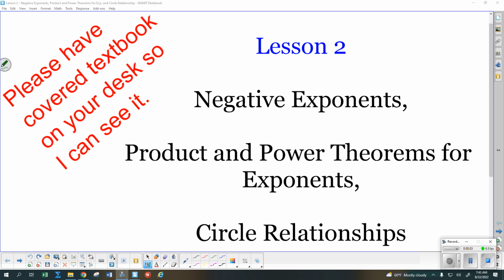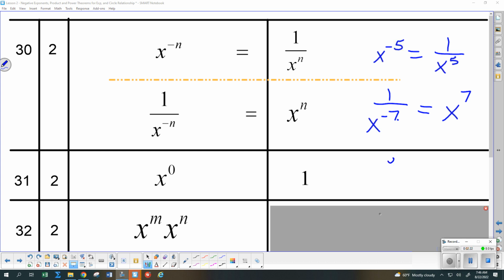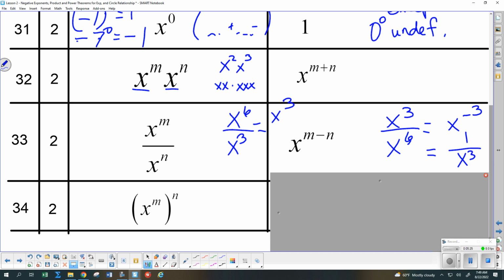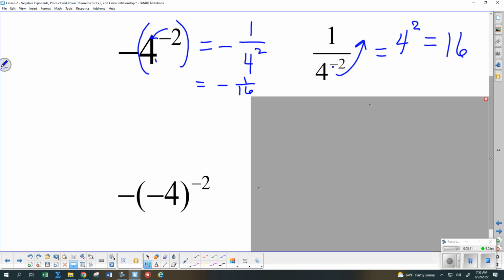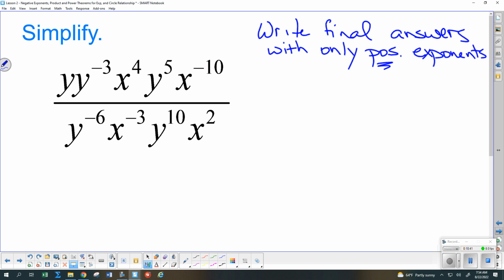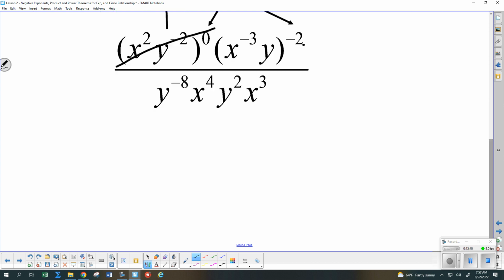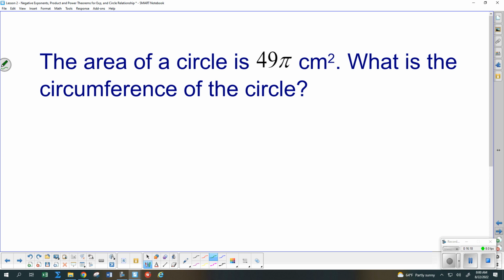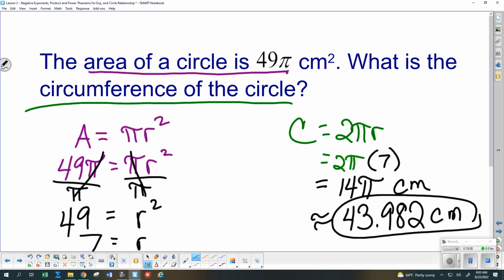Saxon Algebra 2 Lesson 2 Exponent Properties and Circle Problems